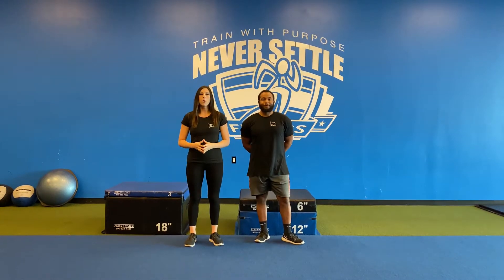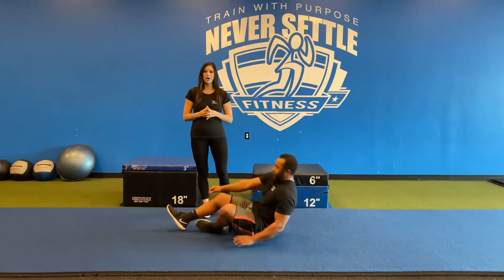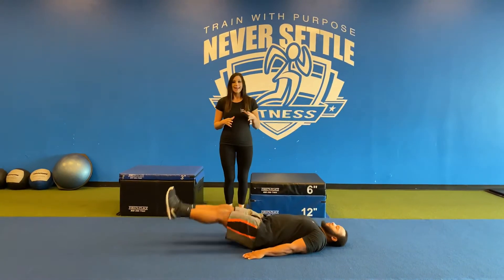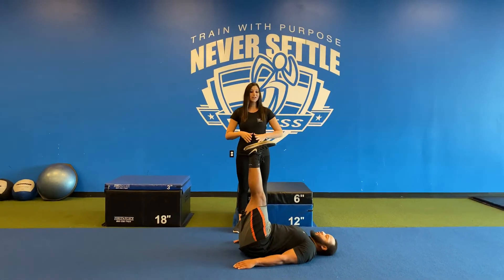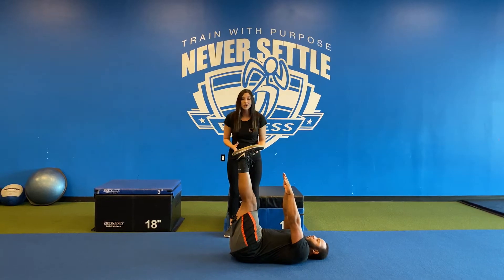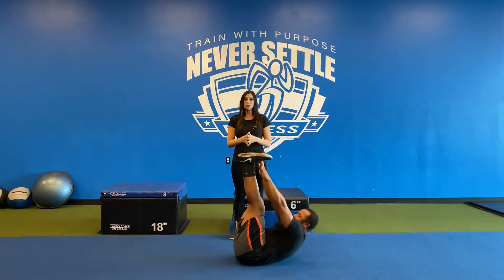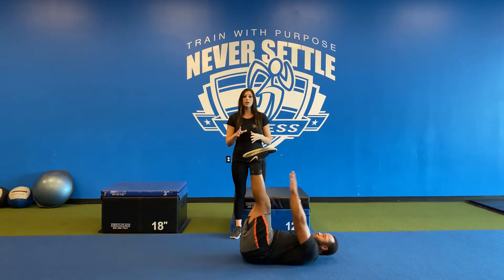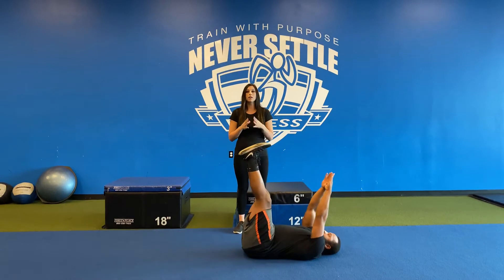Toe Touches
This is an educational video demonstrating how to perform a toe touch.